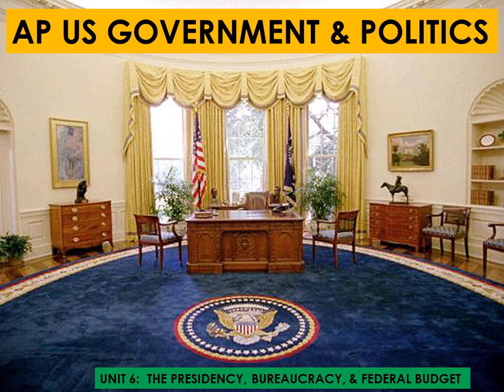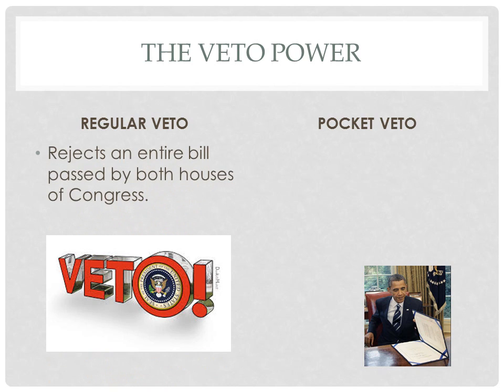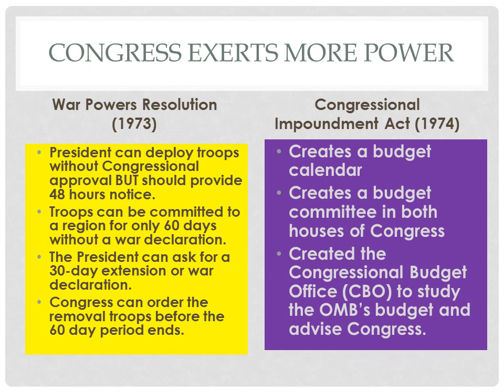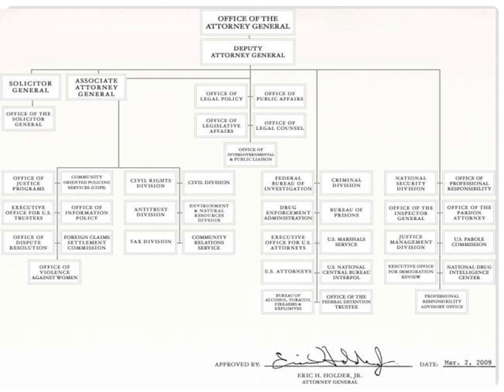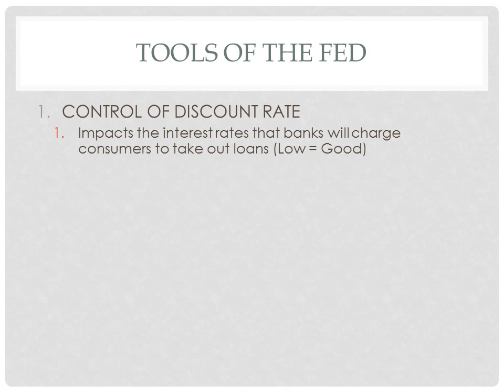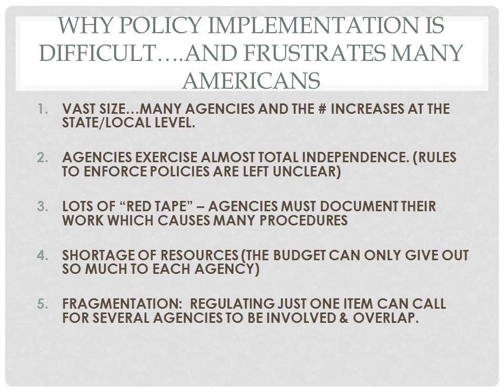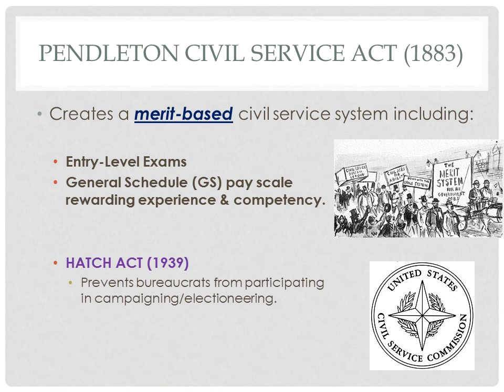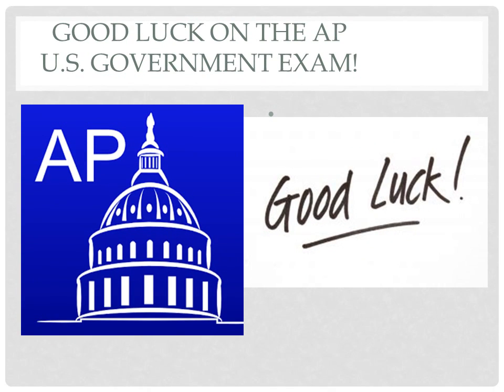AP US Government Unit 6 Review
Unit 6:  The Presidency, Bureaucracy, & Federal Budget